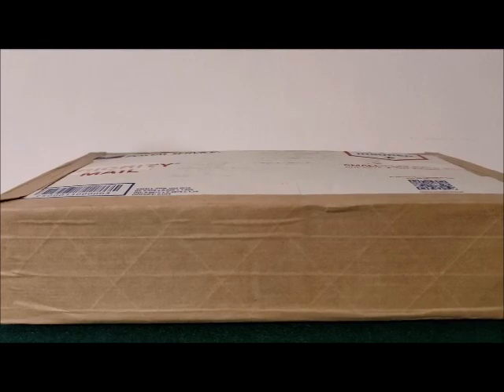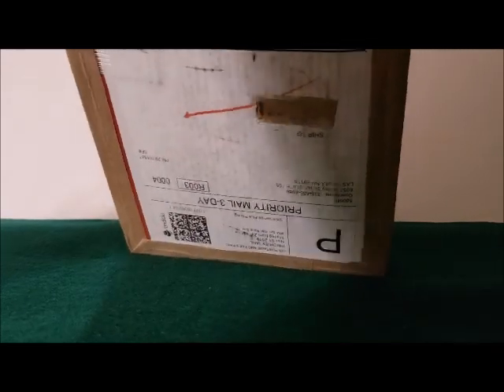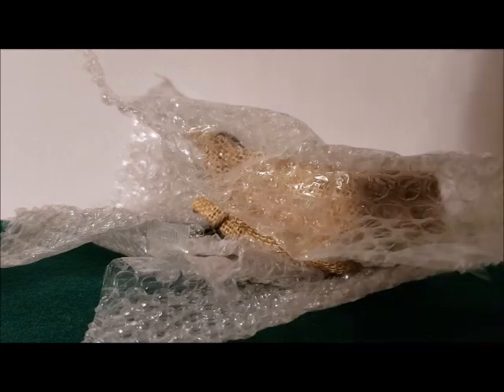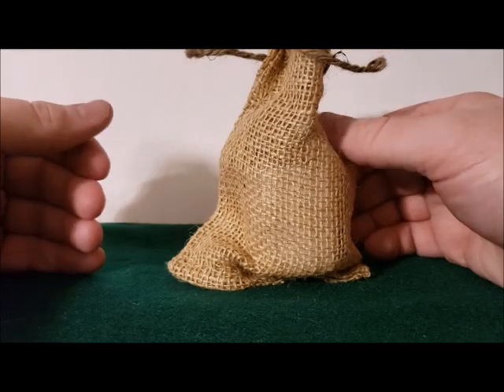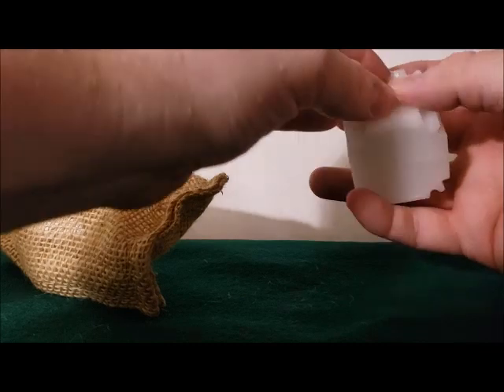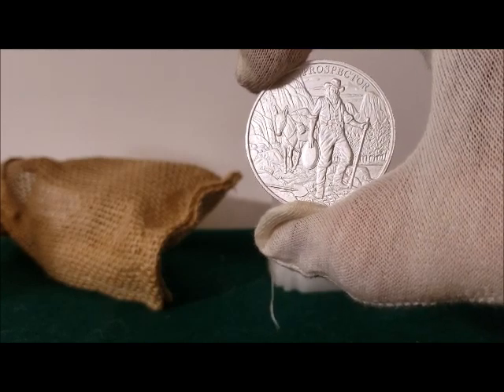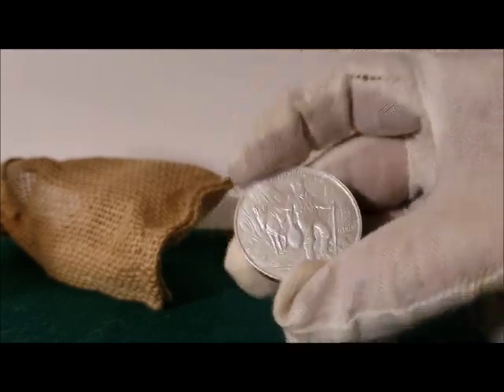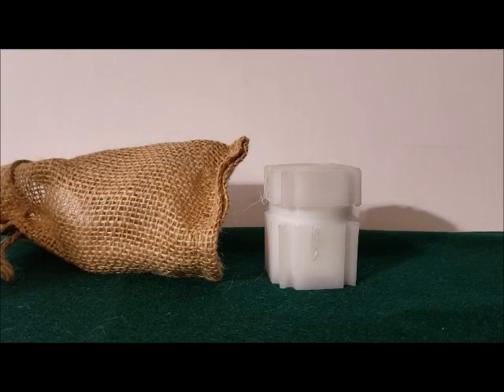Unboxing Video Number 1: Provident Metals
I've purchased items since starting my channel, but this is my first unboxing video. A special thanks to Silver Dragons for letting me know about this deal.